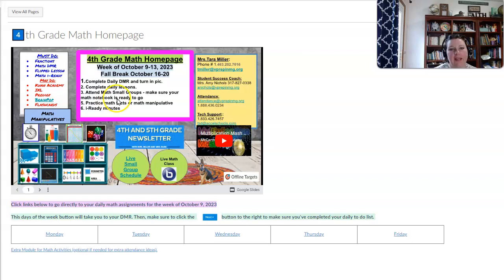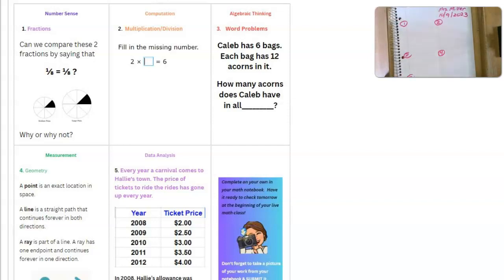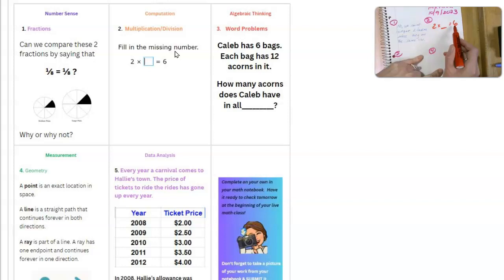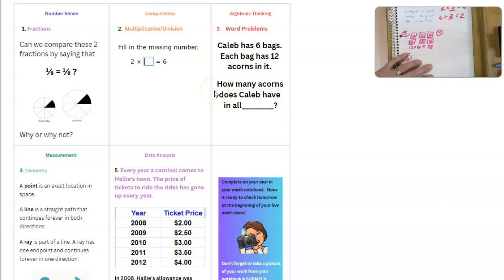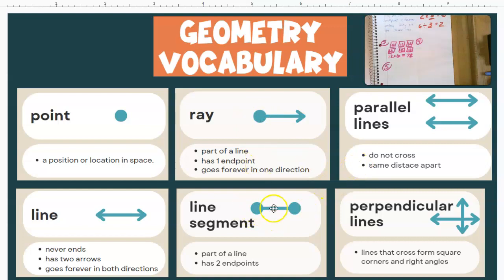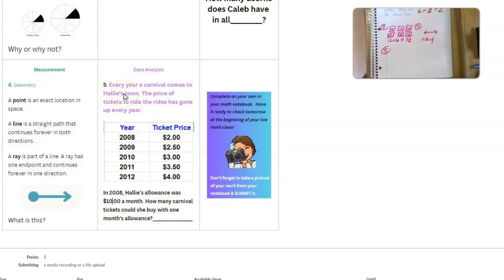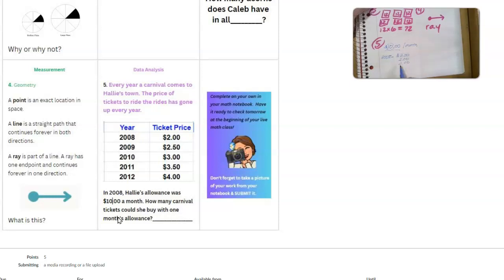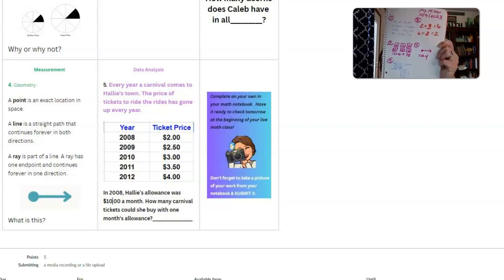Miller Math DMR for Week of October 9